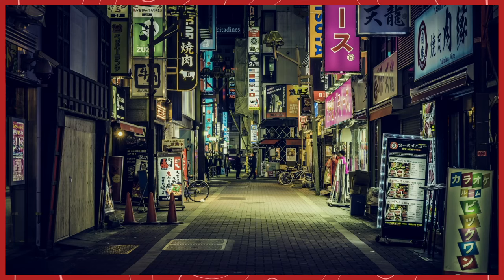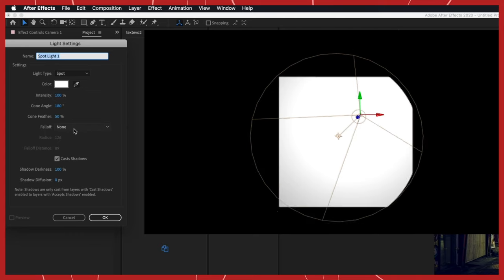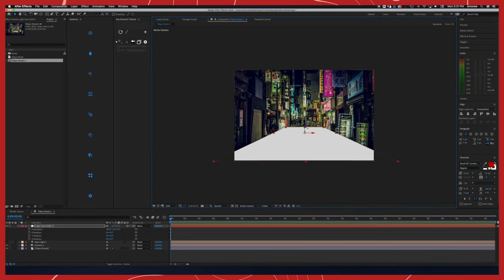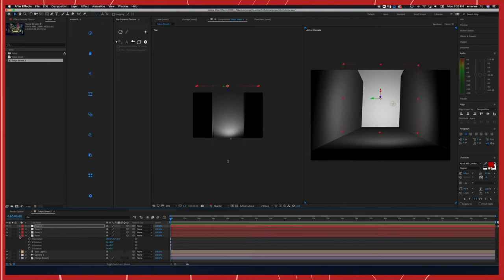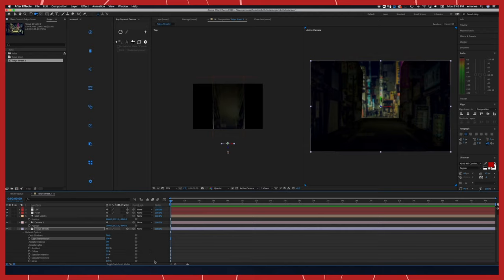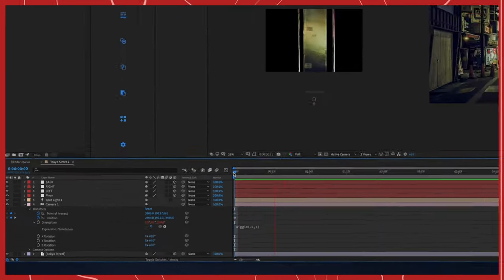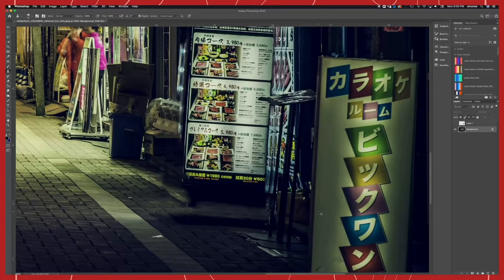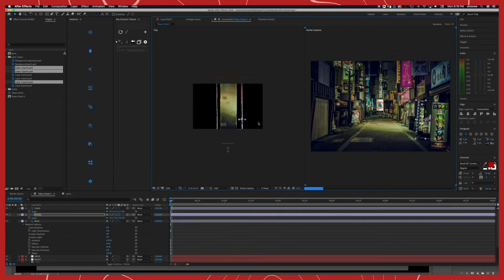How To Turn A 2D Image into 3D Video (After Effects & Photoshop)